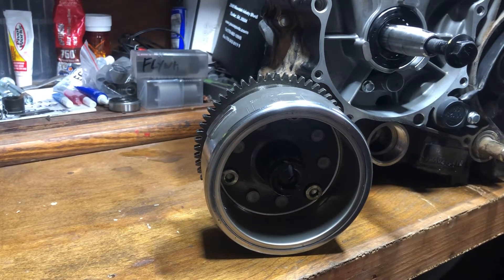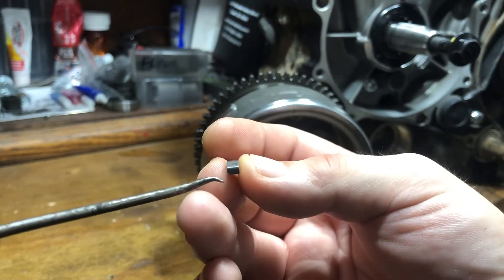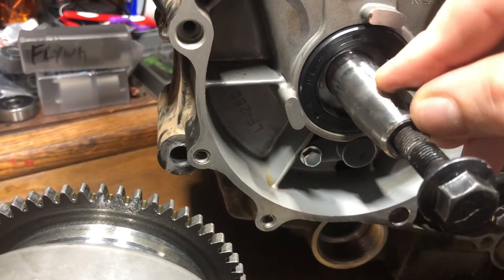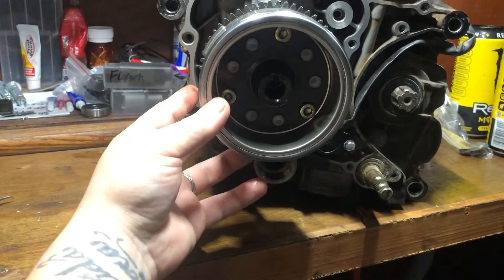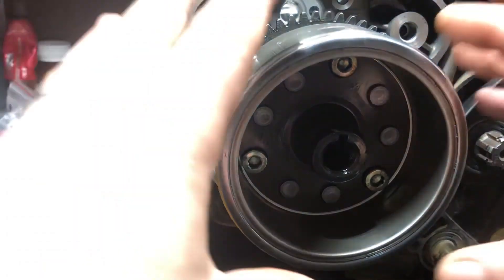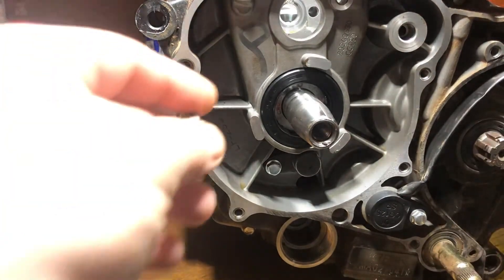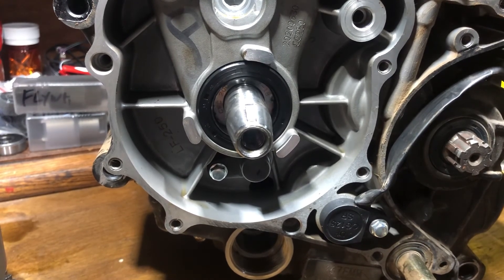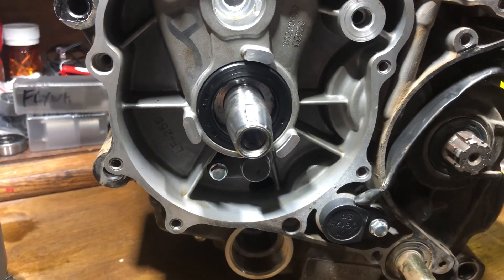Tbr7 performance upgrades hawk 250 performance modifications honda 4 degree timing advance key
Not my shortest video by a long shot but all bery important information explaining how to install a new flywheel key to advance or retard timing to add power to your setup I tried to cover everything I could think of pertaining to the installation of a new timing key if I forgot something please feel free to ask questions I’m always happy to answer them! in the link below I’ll include 2 different places you can purchase timing keys for your Tbr7 hawk 250 or other similar China bikes “chonda’s” as we call them again you can find us on Facebook we run a group called the chonda riders…REAl QUICK Side note in the video I am installing the key wrong side up for demonstration purposes your flywheel will not come go back on that way but it’s easier to explain with the rounded side up how it comes off is how the new one goes on just with the notch facing in the direction of your choose wether you want the advance or to retard to remove knock or something similar!!

Ada racing flywheel keys this is the 4 degree version they also have a 2 degree you can order as well…it says for a Honda 50-100cc but is the same key as our cg125-cg250

Facebook @ henner racing you can order the 4 degree keys from joe henner as well…you’ll have to send him a Facebook message about the keys or cams he offers as well…he also offers head porting decking etc etc